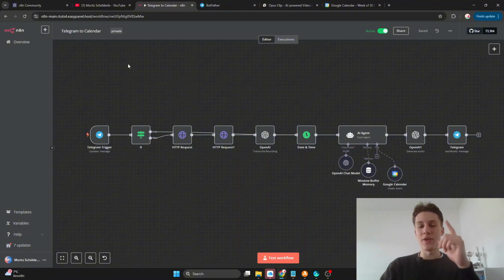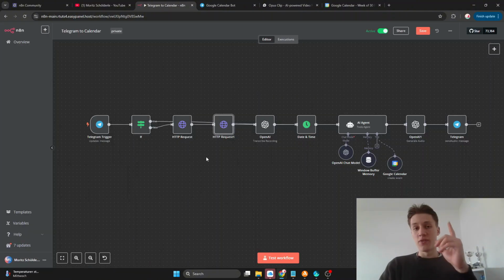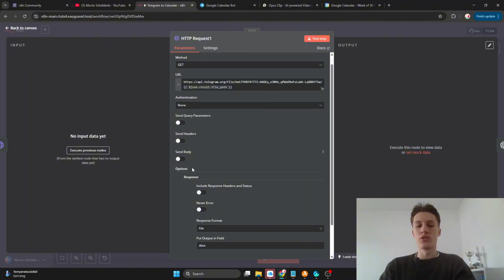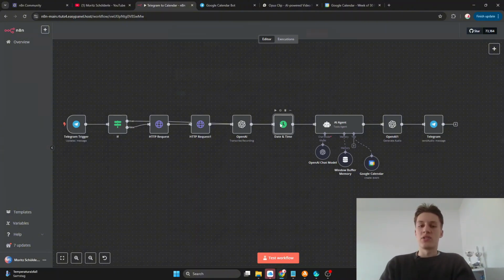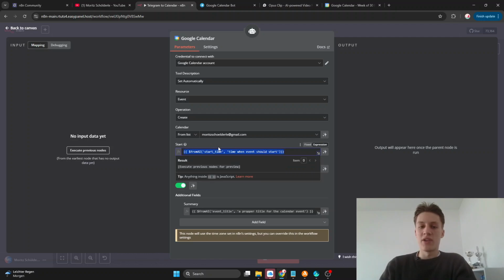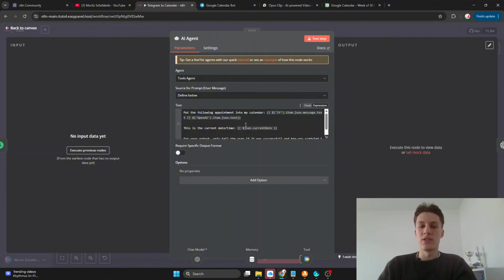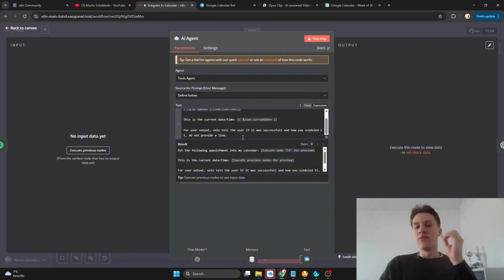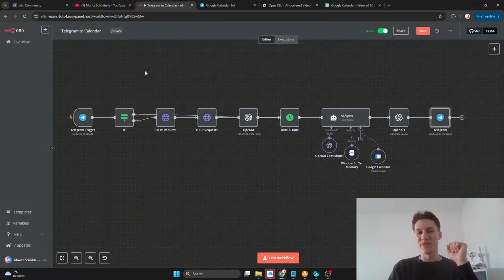How to Build a Voice Agent with n8n!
In this tutorial, I will walk you through the process of building your very own voice agent using n8n, the powerful automation platform! Learn how to integrate voice commands, trigger workflows, and automate tasks all with minimal coding. Whether you're looking to automate your smart home, create a custom voice assistant, or enhance your applications with voice functionality, this video will guide you step-by-step.

🔧 What you’ll learn:

Setting up n8n for voice integrations

Creating workflows triggered by voice commands

Connecting n8n with voice platforms like Google Assistant or Alexa

Automating tasks based on voice inputs

👉 Tools & Resources:

n8n: Link to n8n

Voice platform APIs (Google Assistant, Alexa, etc.)

Example workflow files (available in the video description)